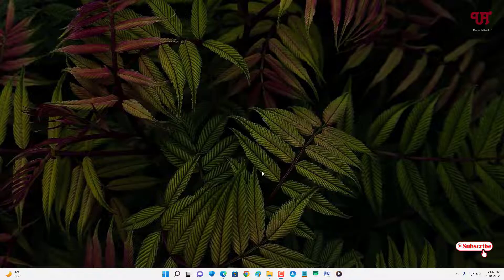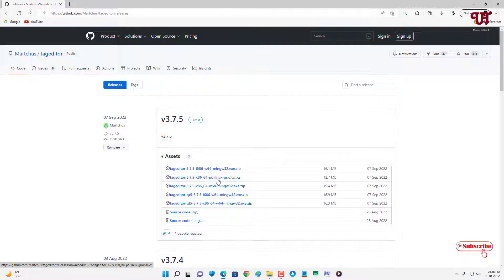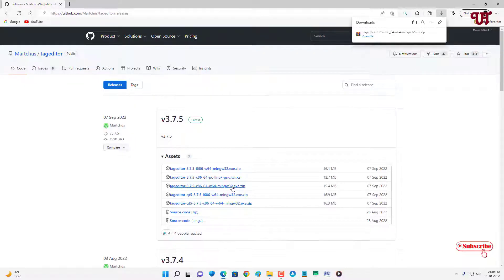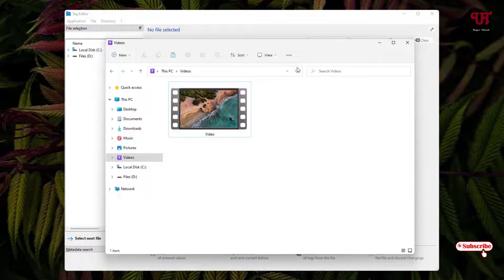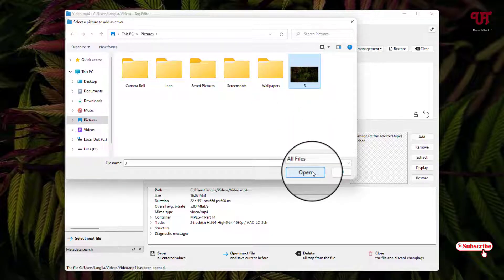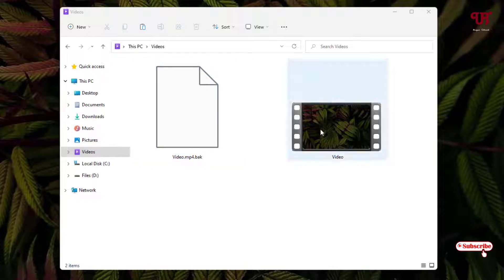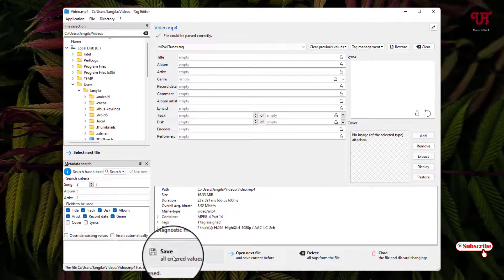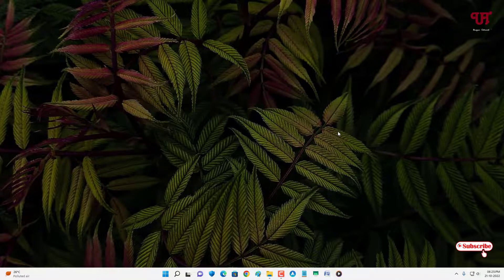How to change the Thumbnail of any Video file in Windows and Linux computer ?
This video tutorial is all about How to change the Thumbnail of any Video file in Windows and Linux computer.